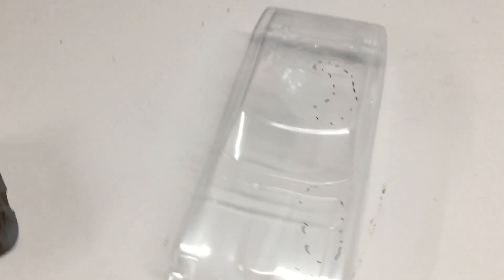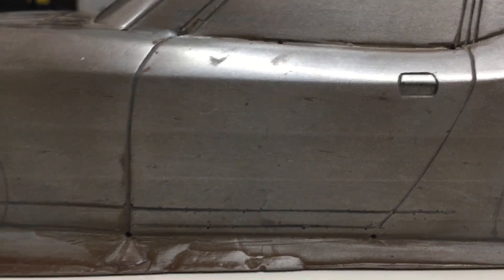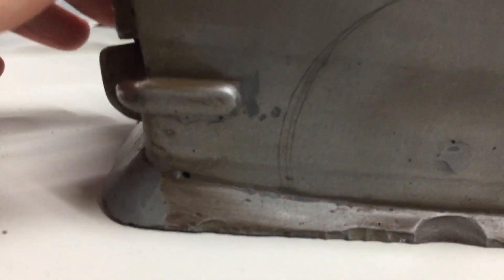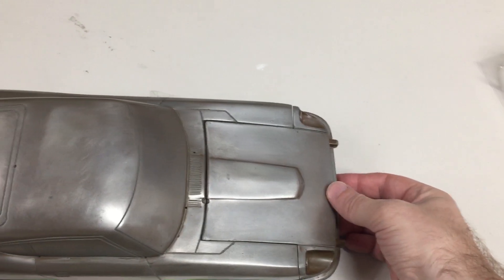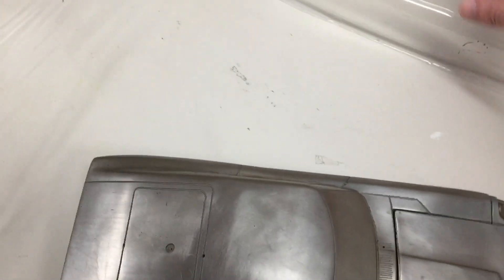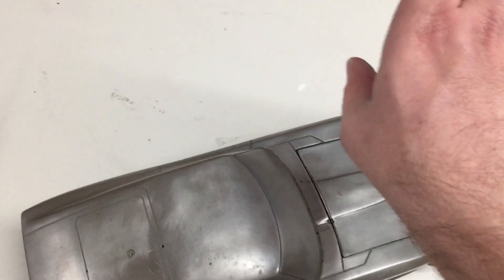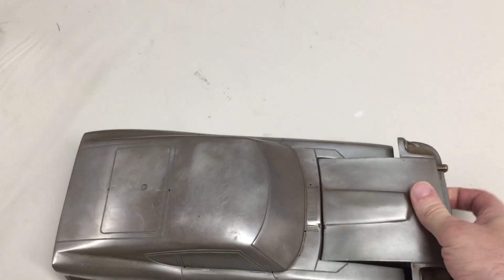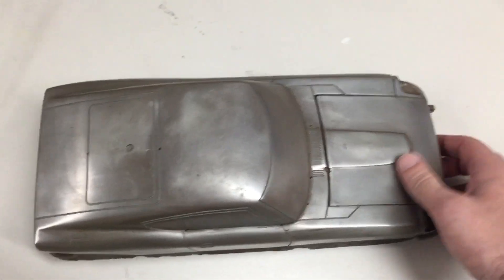See How The 240Z Thermoforming 2 Part Mold Works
This a very cool mold that makes a body with deep undercuts in the final part unlike most RC molds.
Vacuum forming is cool!